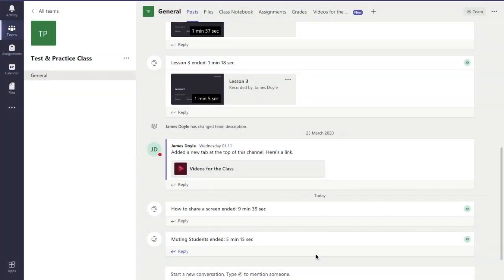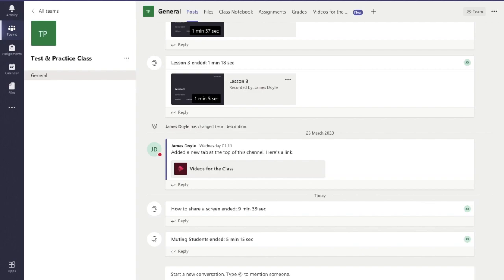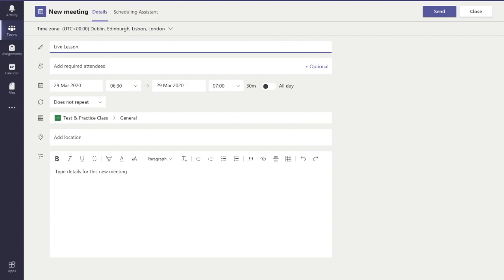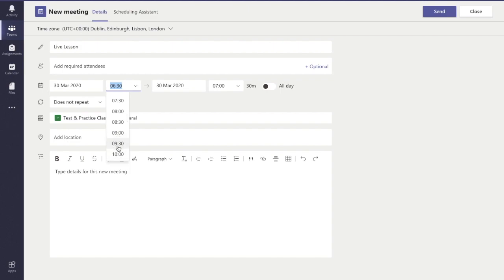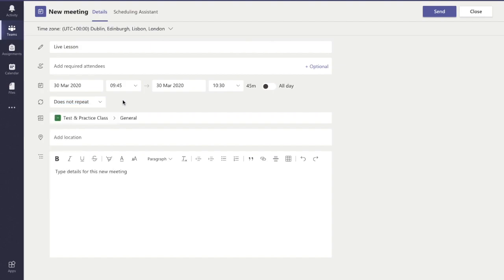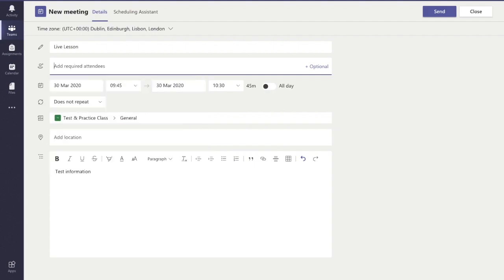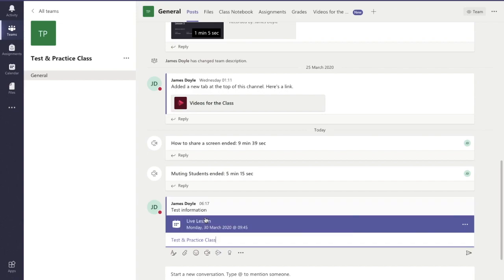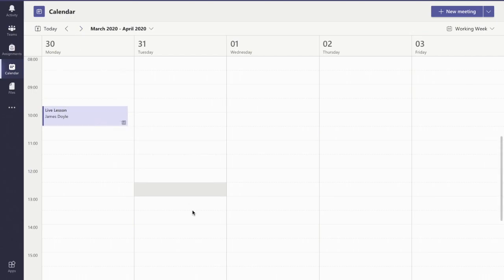How to schedule a live class or meeting on Microsoft Teams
This video shows you step by step how teachers can create or schedule a live class or 'meeting' as its called on Microsoft Teams using either the Desktop App or the web version on a computer. It also shows you how to notify the students in your class or members of your team that this meeting/class has been set up.